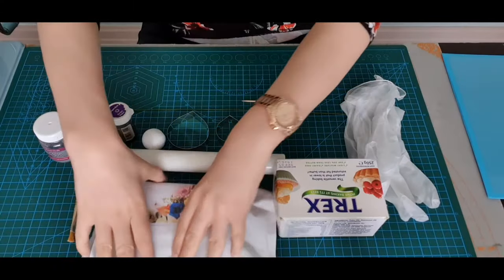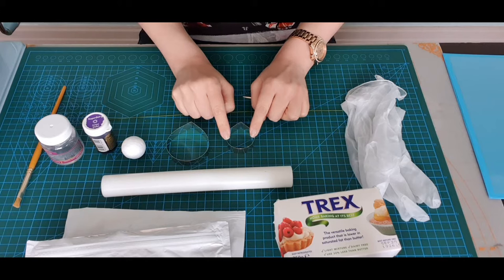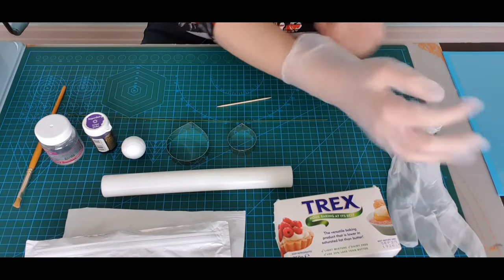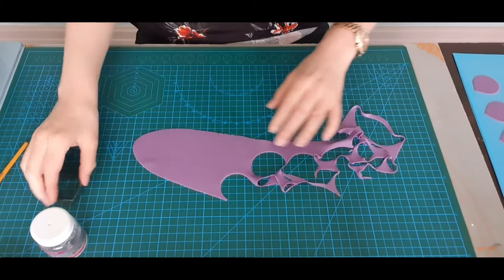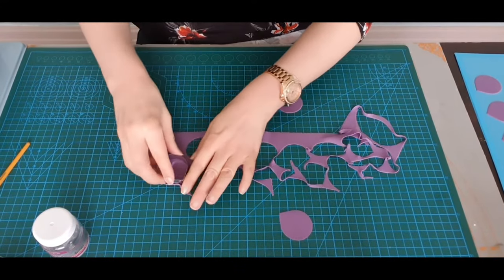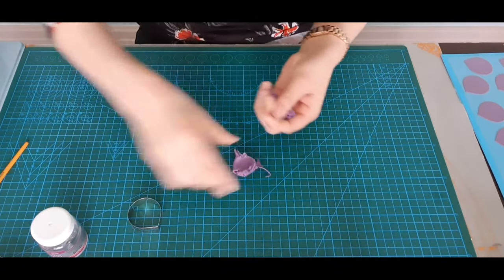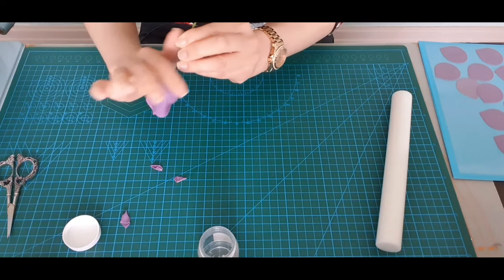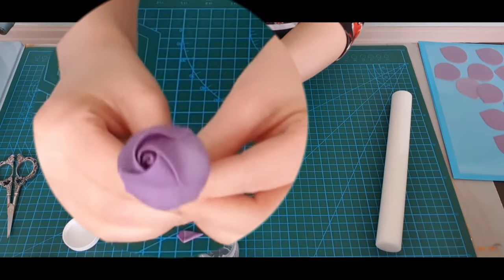Whimsical Sugar Rose Tutorial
Thee MOST awaited video!

If you like my videos, please give them a big 👍. Subscribe to my channel as it keeps me on my feet and motivated to continue making new videos like these & hit the 🛎 to turn on all notifications to receive them when ever I upload a brand new video😘🌹